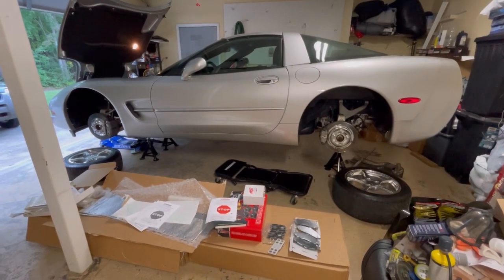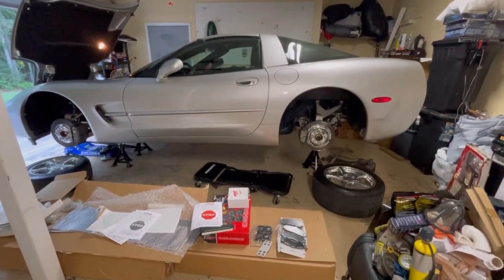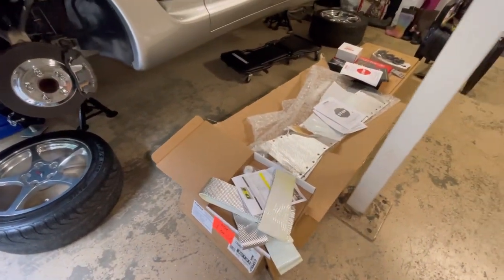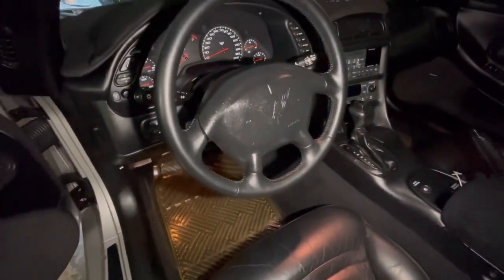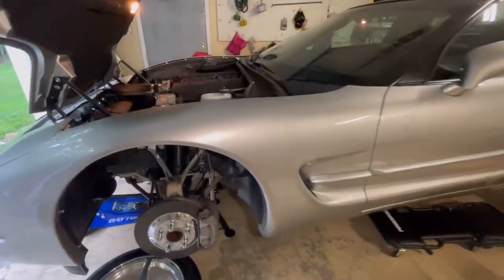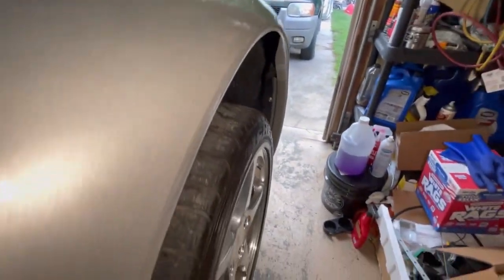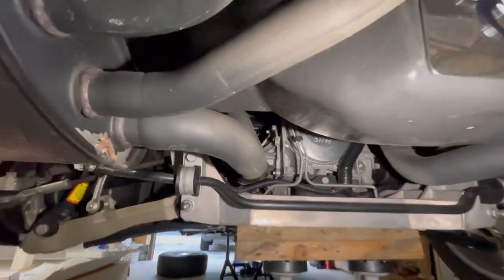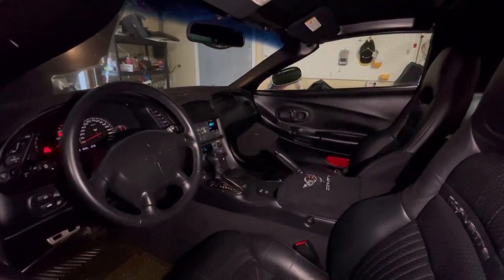C5 Corvette in the shop AGAIN on jack stands it's for a GOOD reason!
The C5 is in for some major upgrades!

Links for part we used:

Tunnel Plate:

Thermo Shield:

Aluminum Gas Pedal:

Dead Pedal: